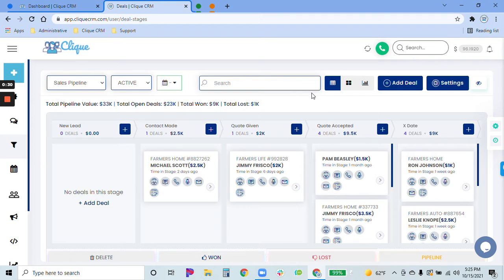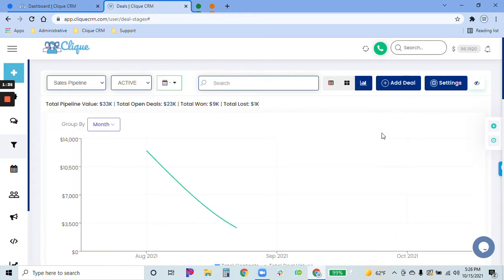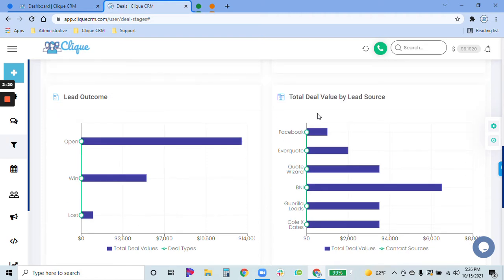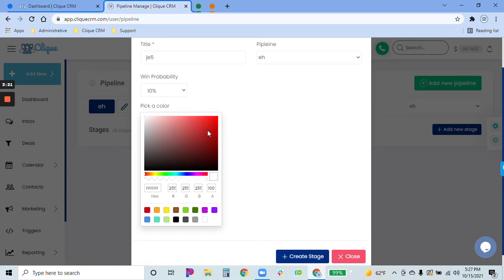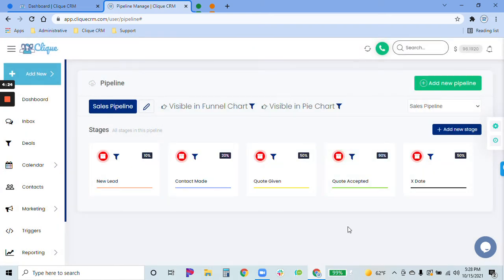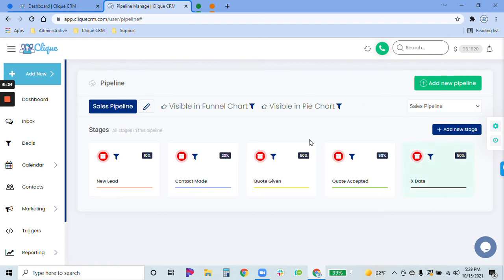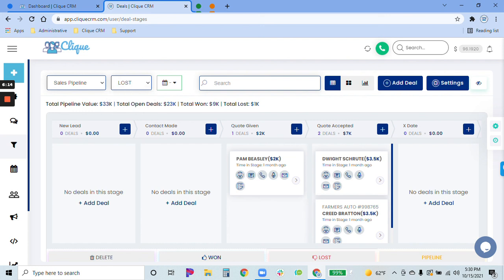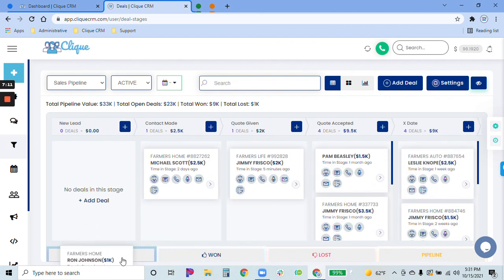Deals Pipeline Overview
In this video we'll go through the different pipeline views and by extension the different data you can view and manage, creating or deleting a pipeline, and a brief touch on automation.